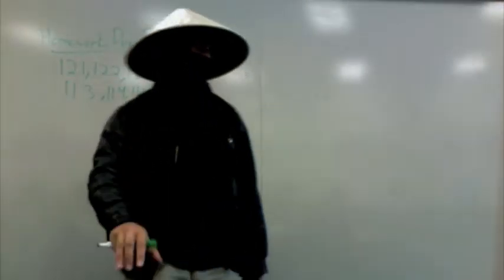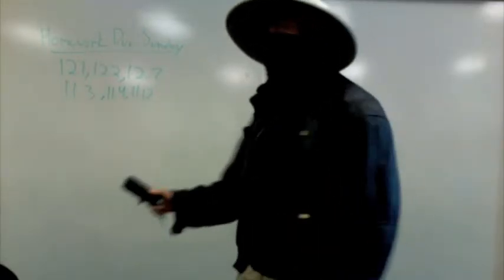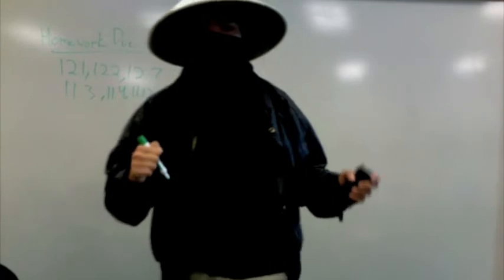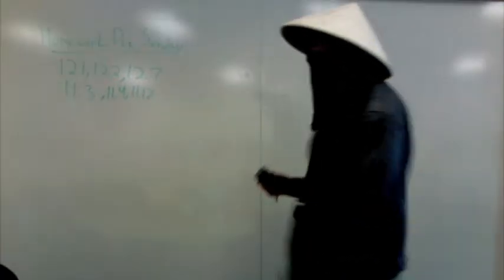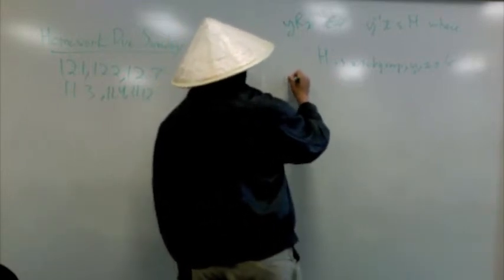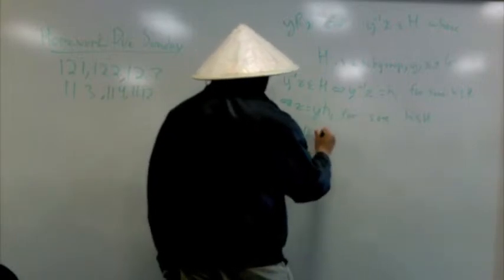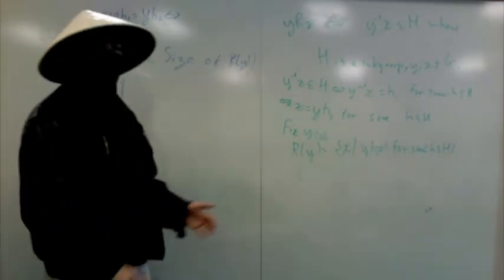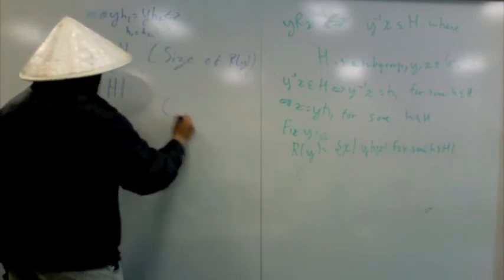50th Upload! Math Ninja: Group Theory 4-1 Lagrange's Theorem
Lagrange's theorem, Euler's Theorem, Fermat's Little Theorem